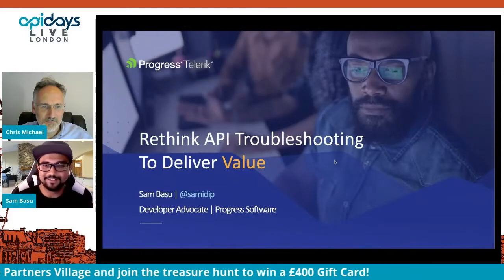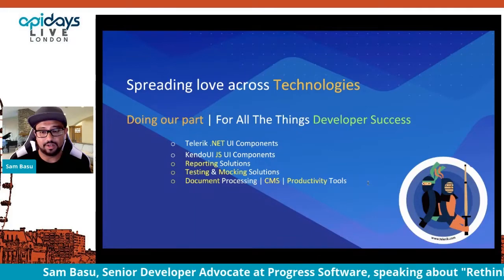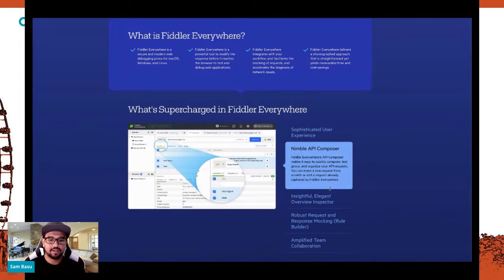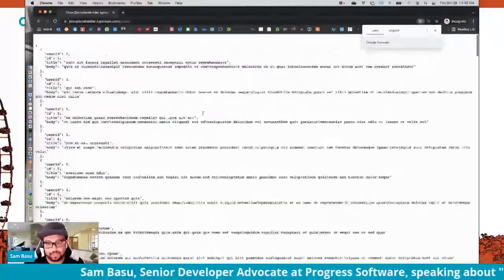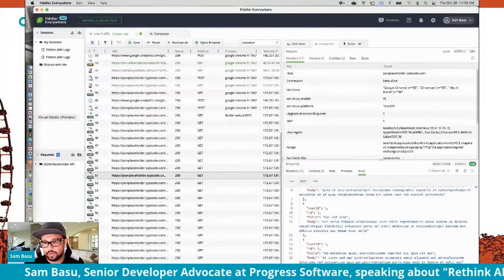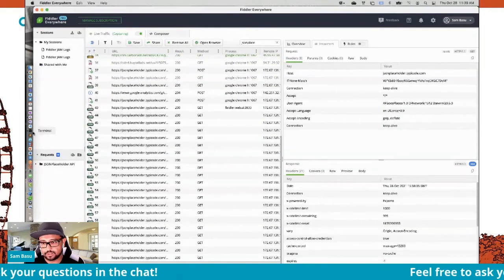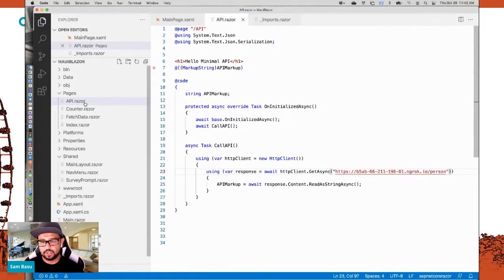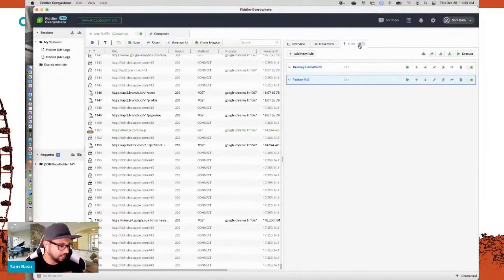Apidays LIVE London 2021 - Rethink API Troubleshooting to Deliver Value By Sam Basu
Rethink API Troubleshooting to Deliver Value
Sam Basu, Senior Developer Advocate at Progress Software